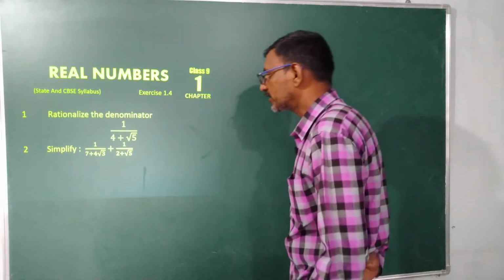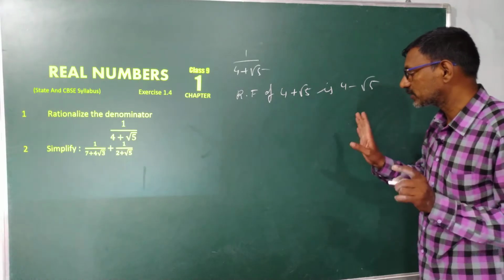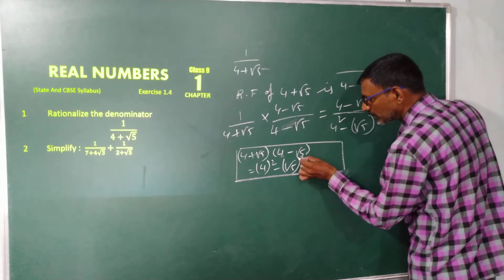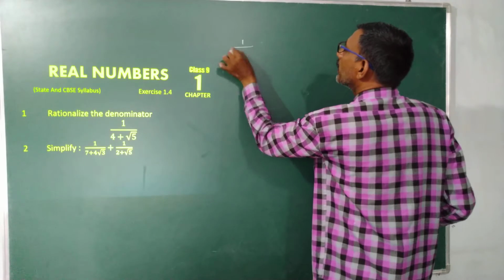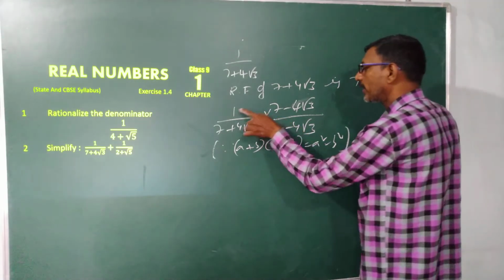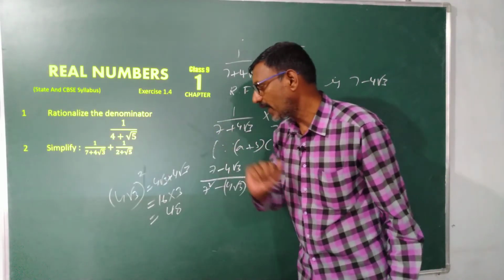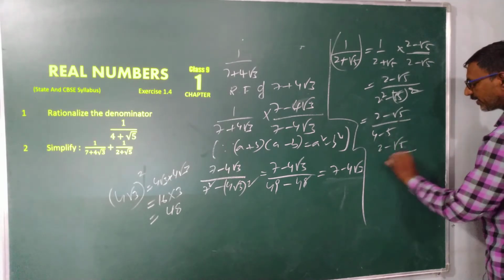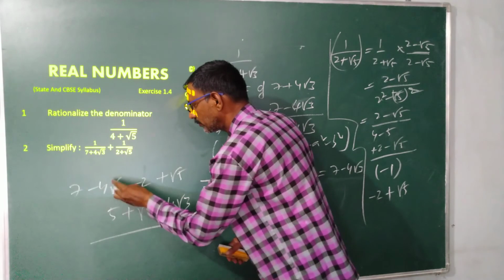Class 9 Real Numbers Exercise 1.4 exemplar